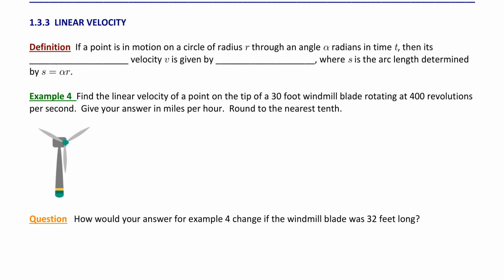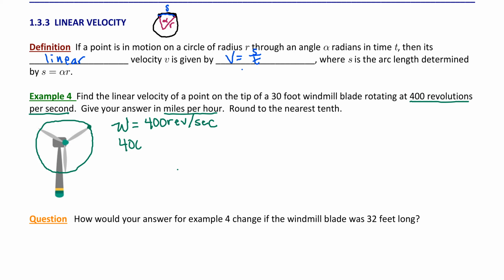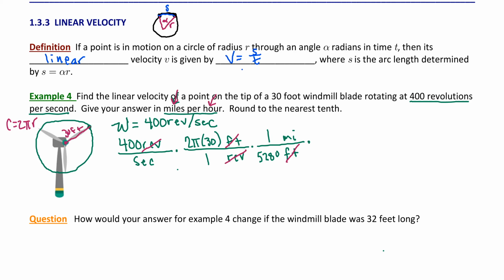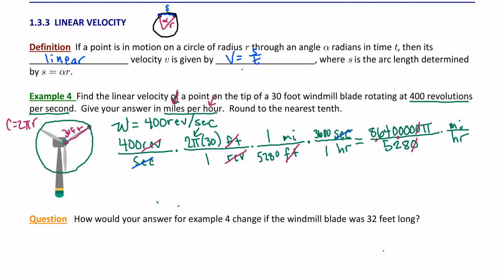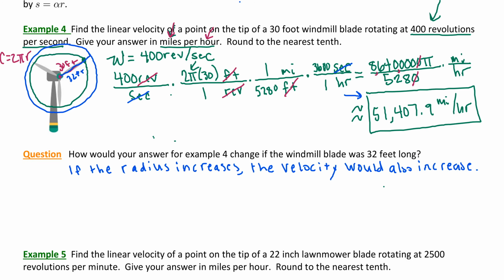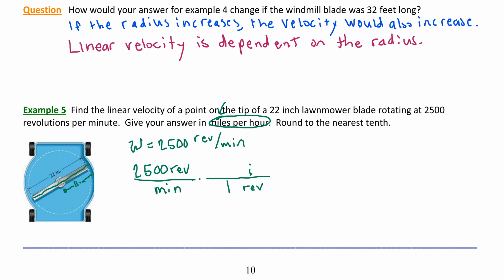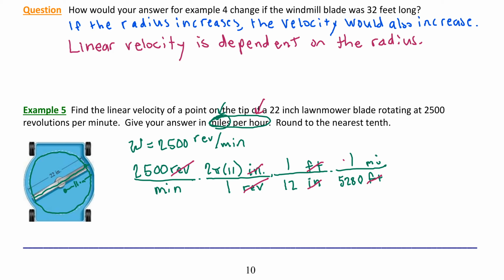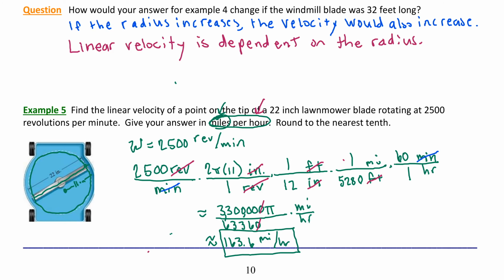1.3.3 Linear Velocity